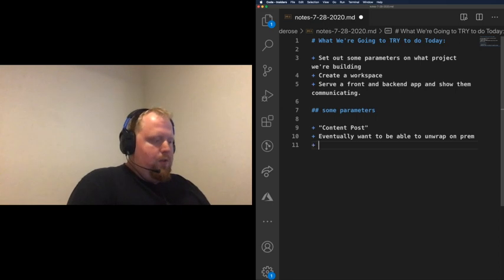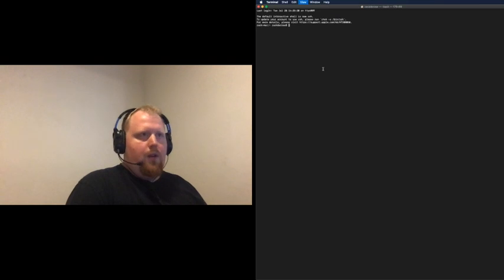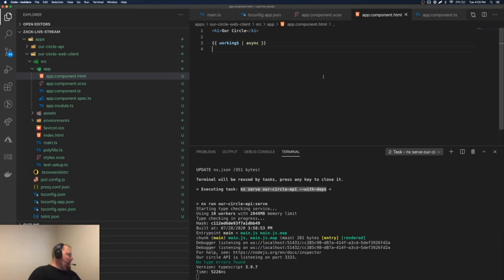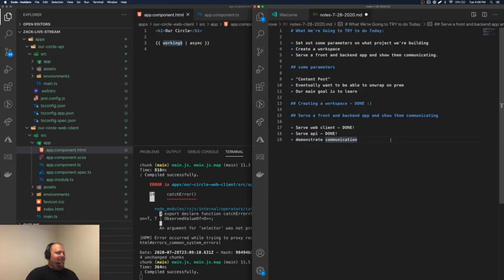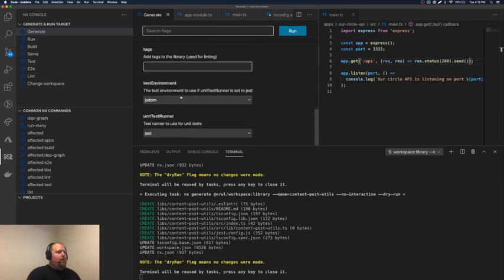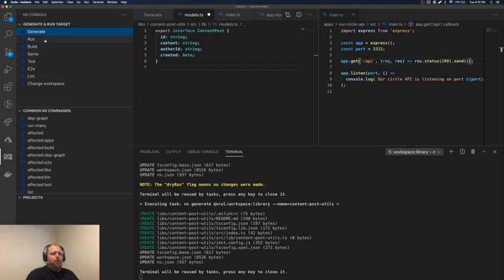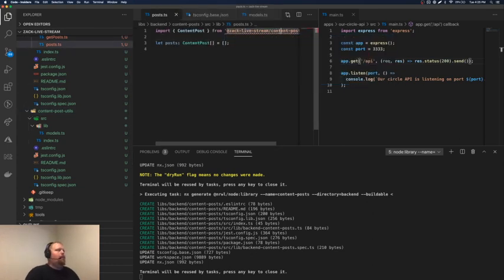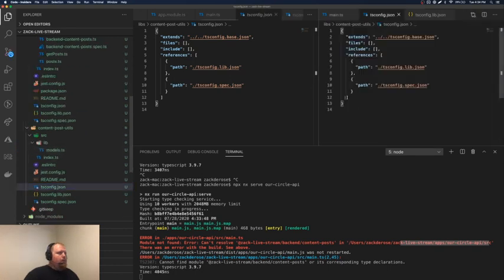ZLS 001: Creating Nx Workspace